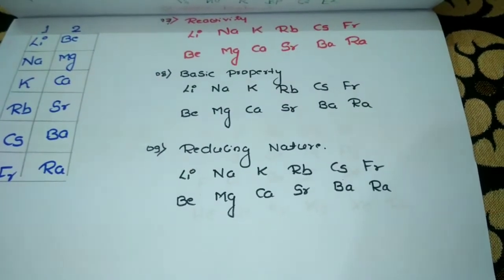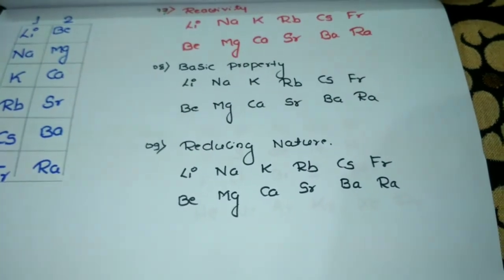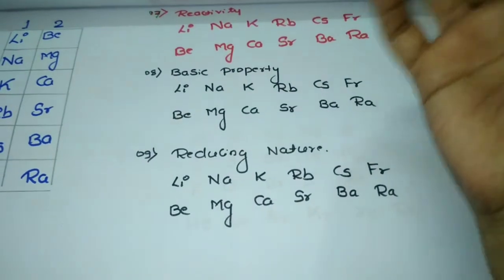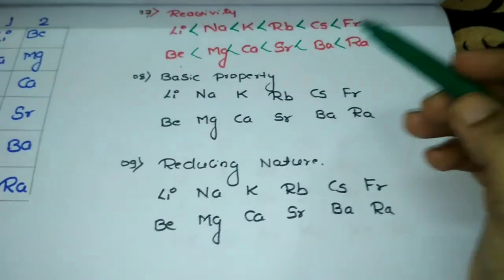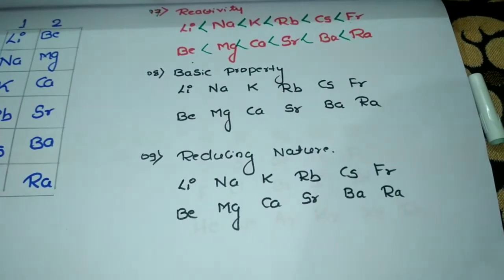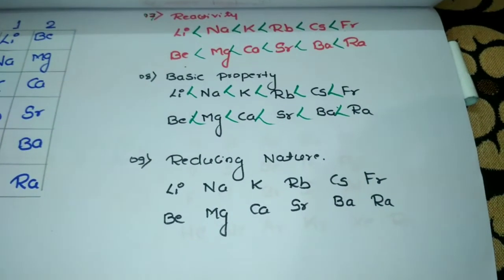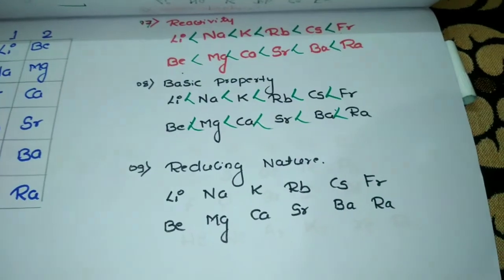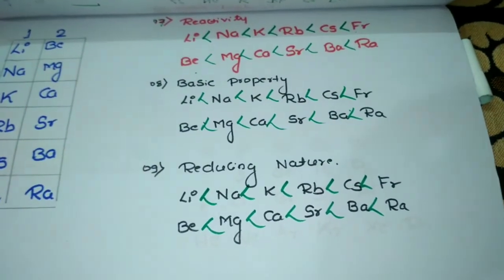Periodic trends-s block elements